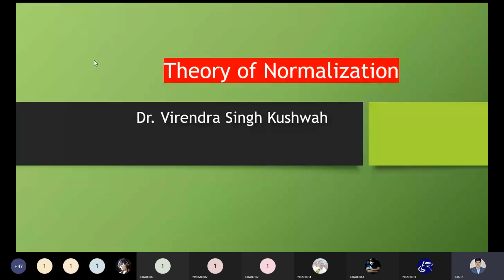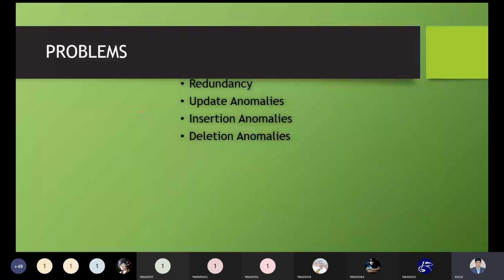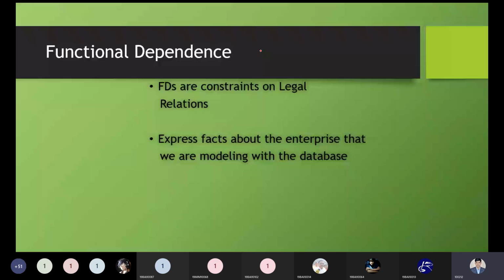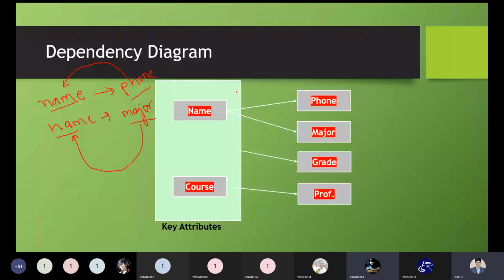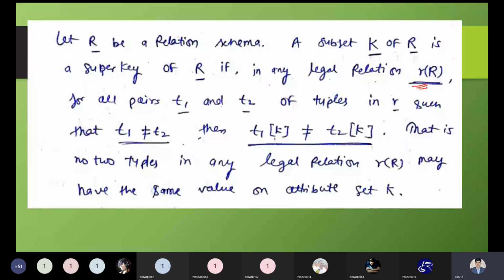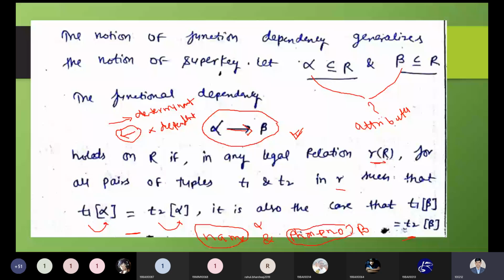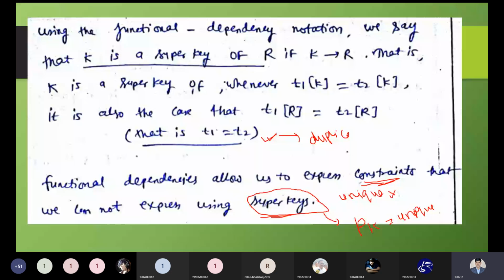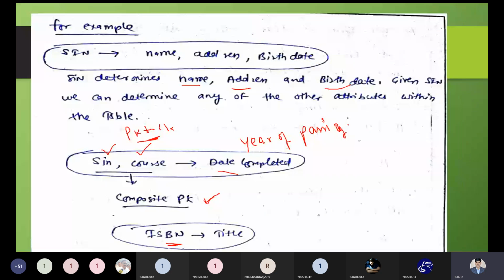Need of Normalization with Functional Dependency in DBMS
Normalization is a method of organizing the data in the database which helps you to avoid data redundancy, insertion, update & deletion anomaly. It is a process of analyzing the relation schemas based on their different functional dependencies and primary key. Normalization is inherent to relational database theory.